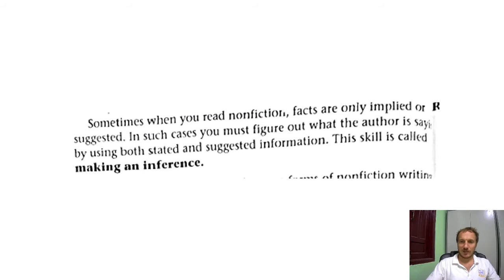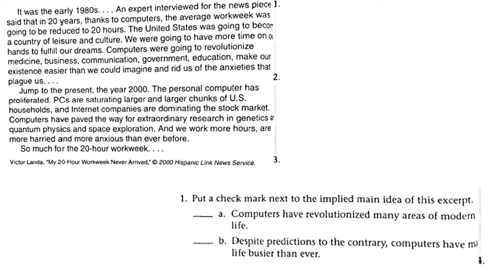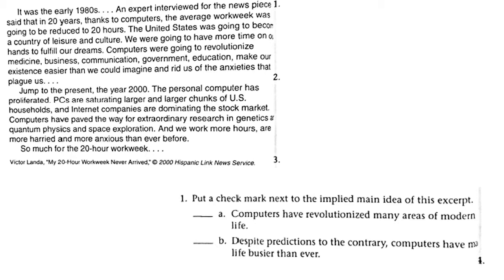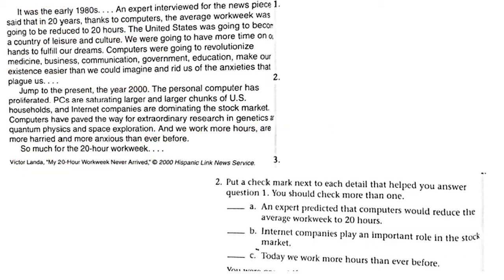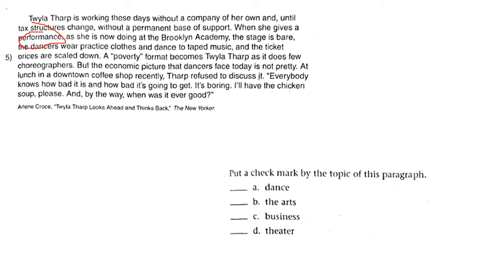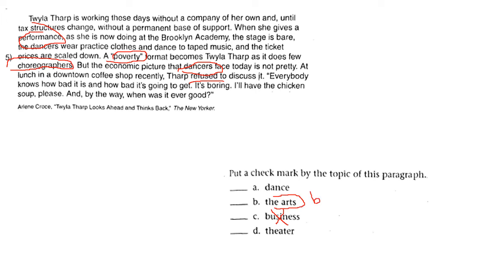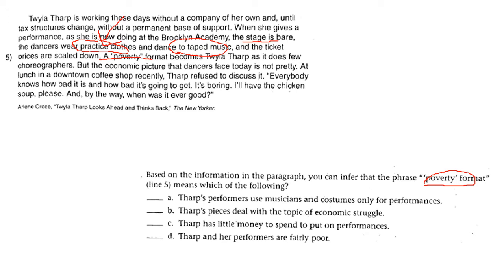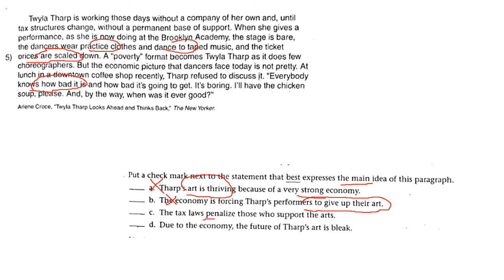SV 5 1